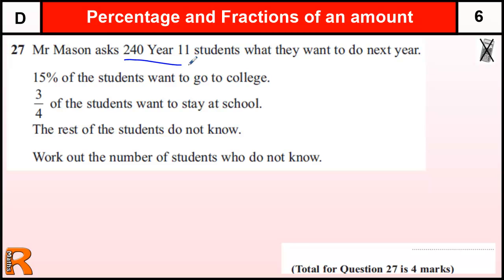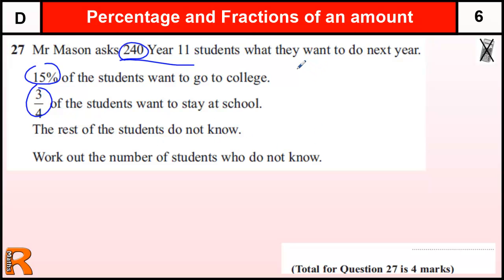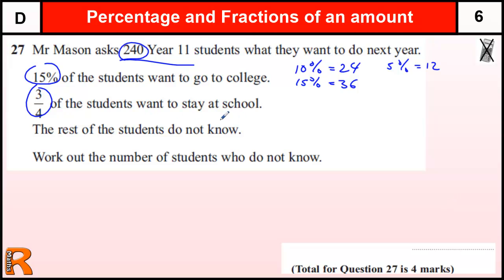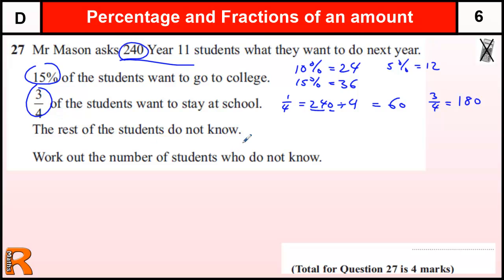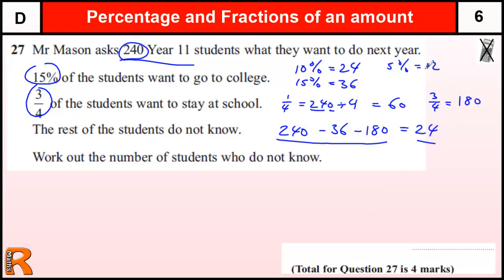Percentage and fractions of an amount GCSE Maths Foundation revision Exam paper practice & help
Edexcel GCSE Maths Linear Foundation June 2013 Paper 1 Question 27 Percentage and fractions of an amount GCSE Maths Foundation revision Exam paper practice & help